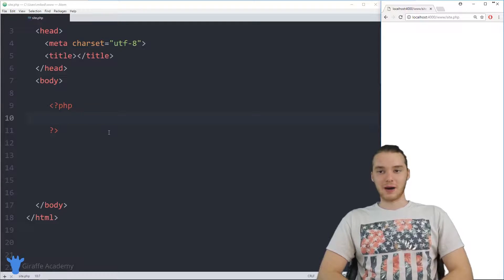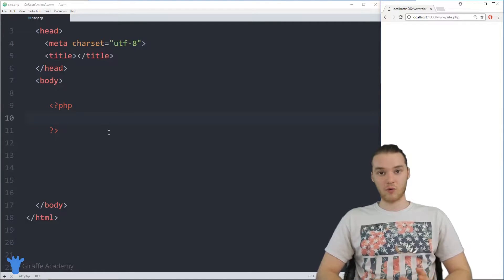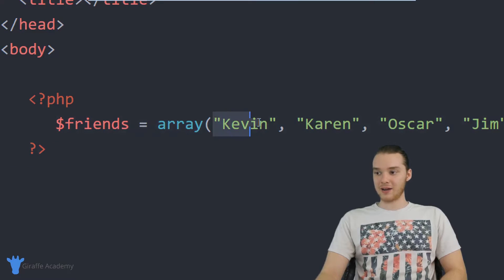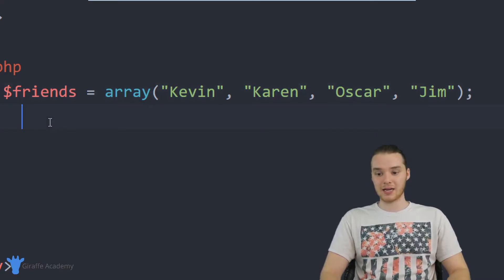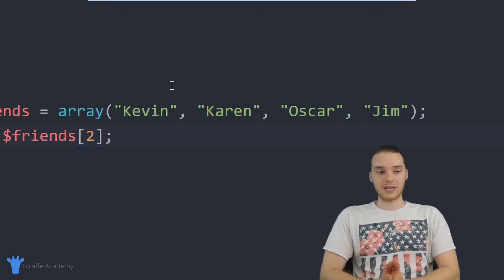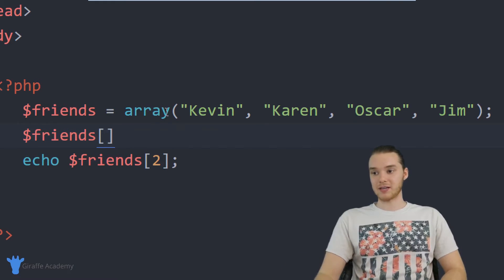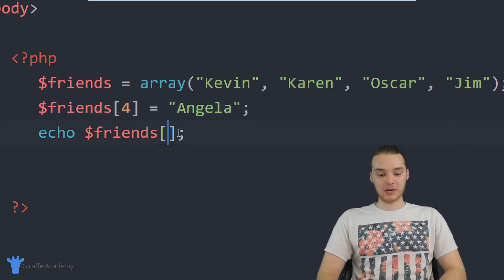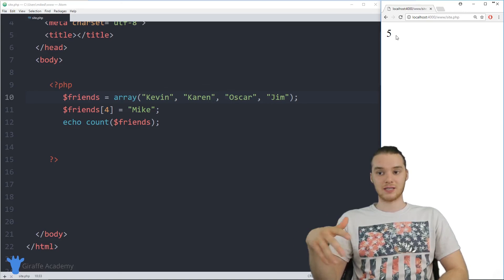Arrays | PHP | Tutorial 15